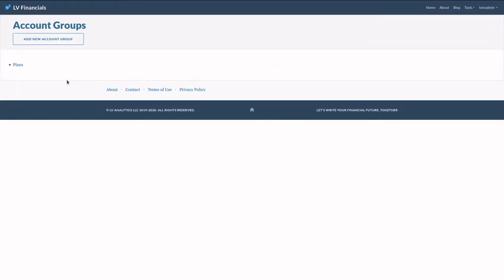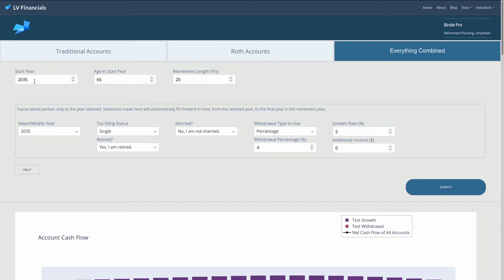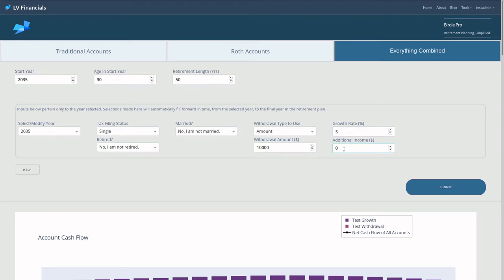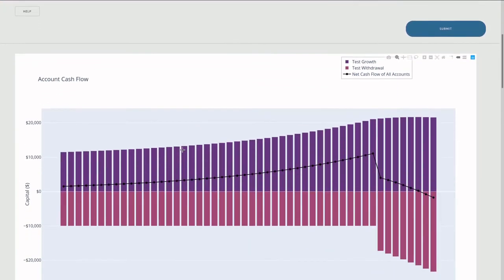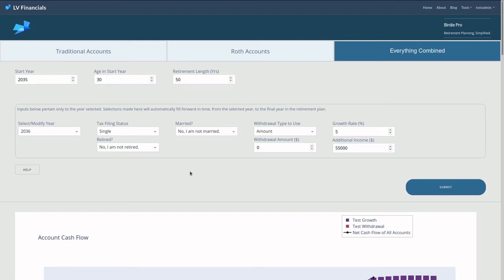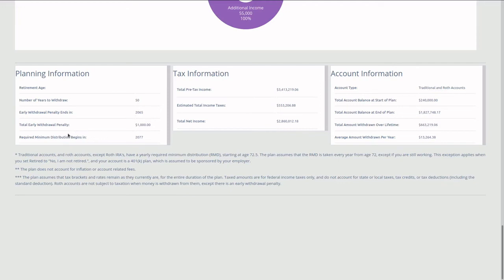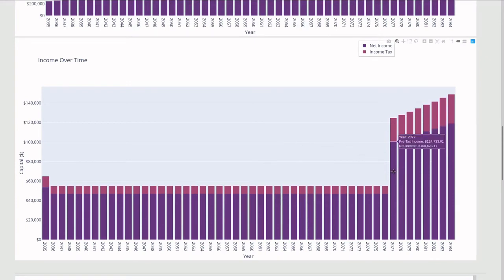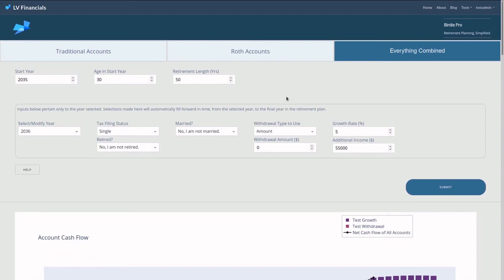Early Withdrawal Penalties (Retirement) - Birdie by LV Financials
This tutorial will show you how to assess early-withdrawal penalties on your retirement account!

Head on over to our website and set up a FREE account to use Birdie for all your retirement-planning needs.